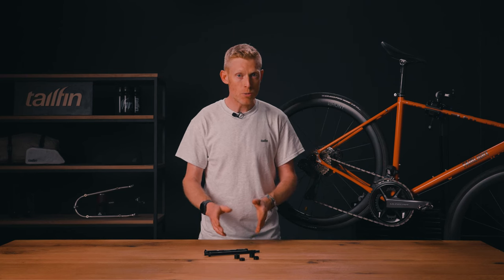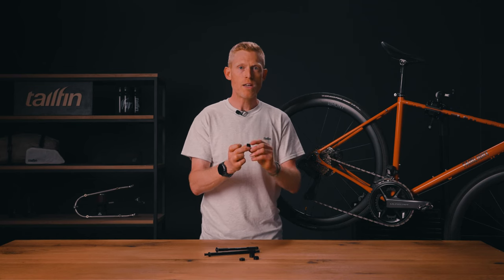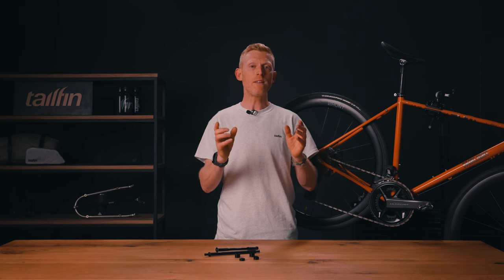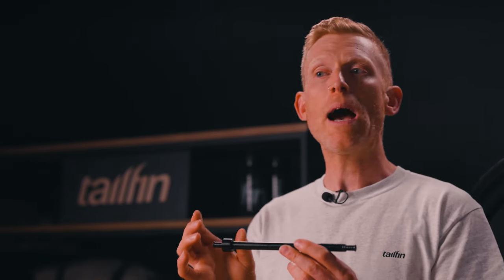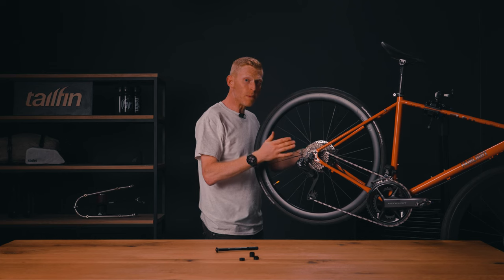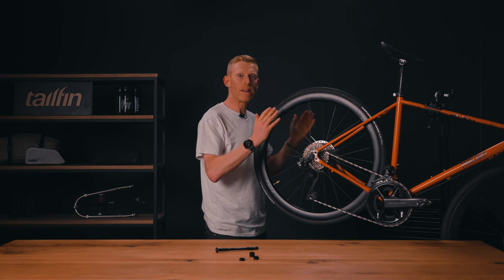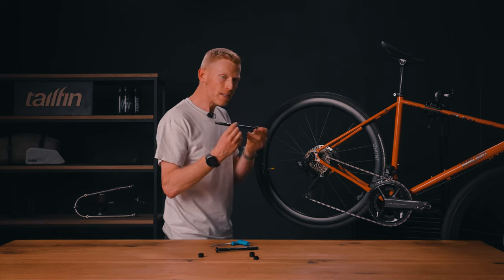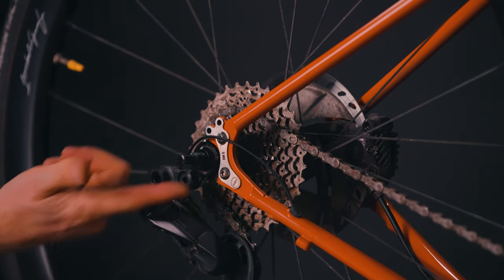Fitting A Tailfin Thru Axle | Assembly Guides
One of the distinctive features of a Tailfin Rack or AeroPack is how we use the wheel axle to secure the system to the bike. Whilst it’s true that you can also mount a Tailfin system using frame mounts, it’s when using the axle that the full strength and security of our design reaches its peak.

*** 2024 Update ***
We have updated the design of the Thru Axle - using new spacers. Please use this installation guide;

⏱️ Chapters ⏱️
0:00 - Intro
0:08 - Tailfin Axle overview
1:24 - Fitting the Tailfin Axle to your bike